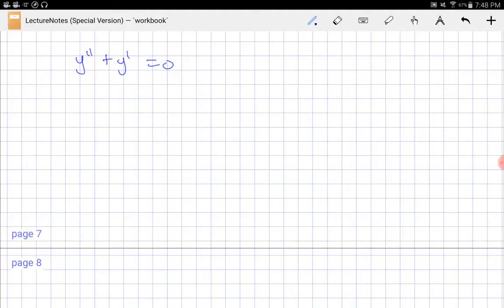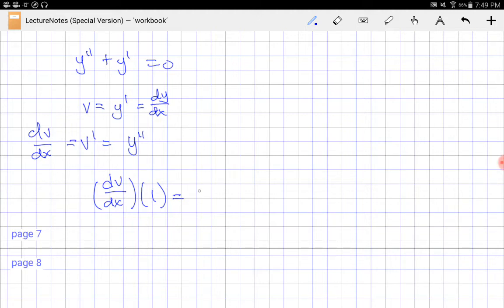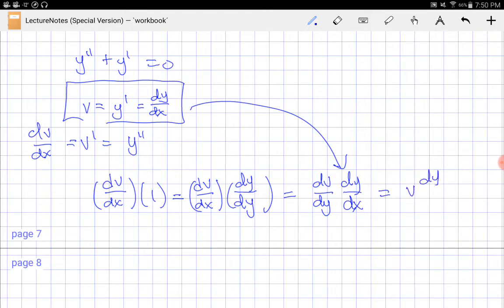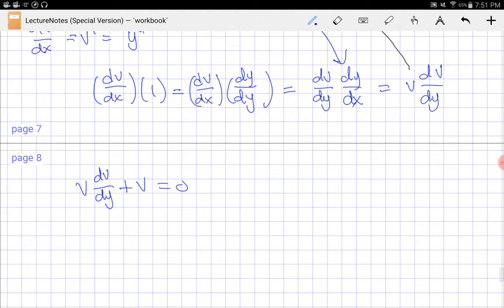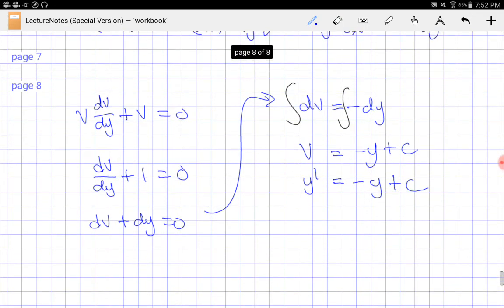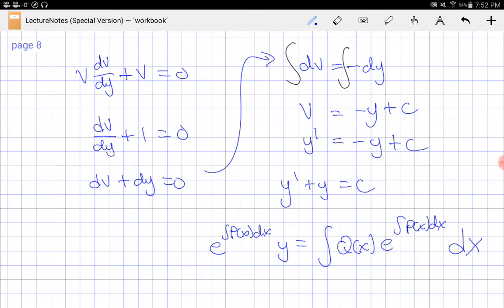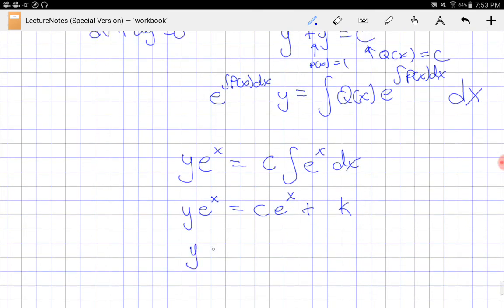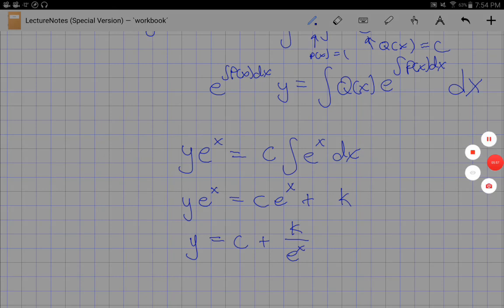Second Order DE Dependent Variable Missing